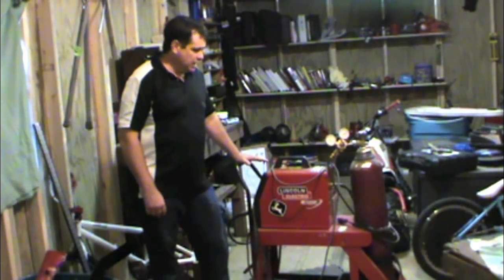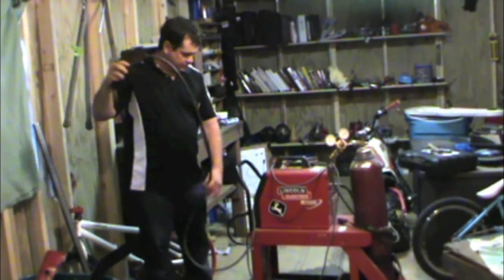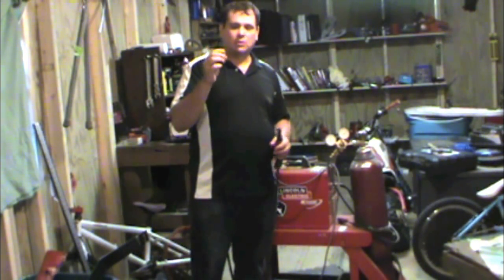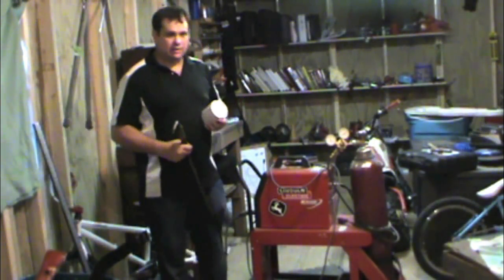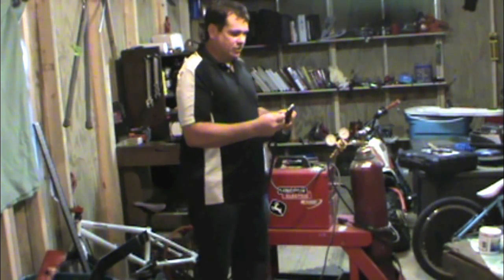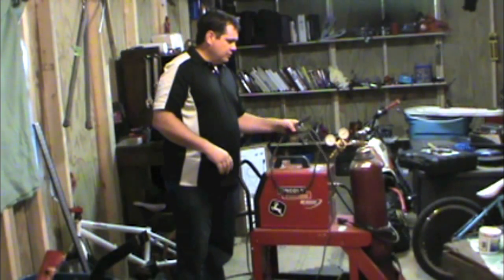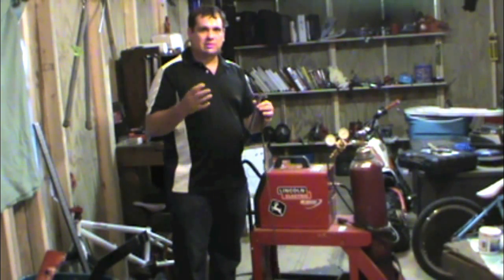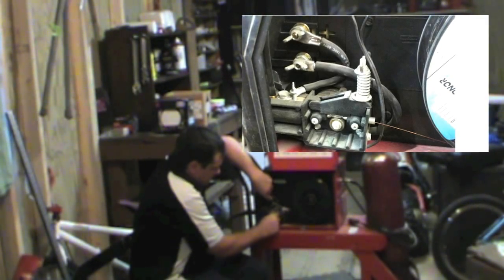DIY MIG Welding Basics - Parts of a MIG Welder Video Tutorial - Automotive Welding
This video tutorial discusses the different parts of a MIG Welder.  Starting with the gun, it consists of: gun, nozzle, contact tip, gun liner and welding wire.

We also discuss the shielding gas used for auto body repair, the wire size, and other tips for welding thin sheet metal.

For free access to hours of free auto body and paint training